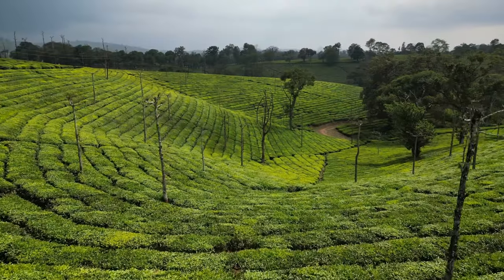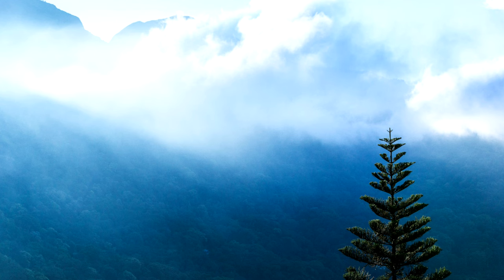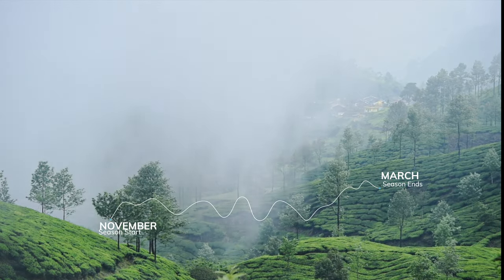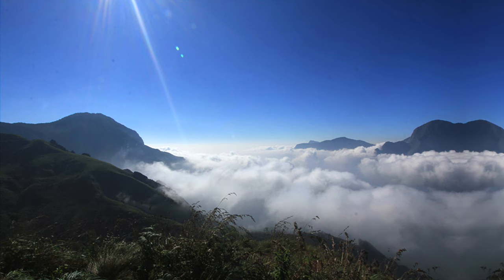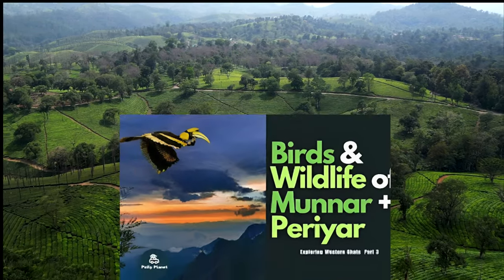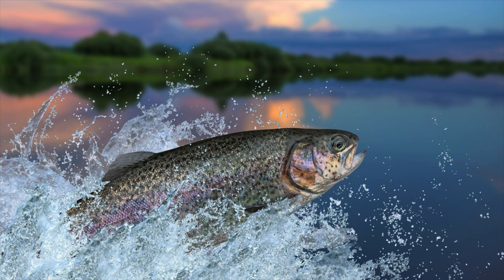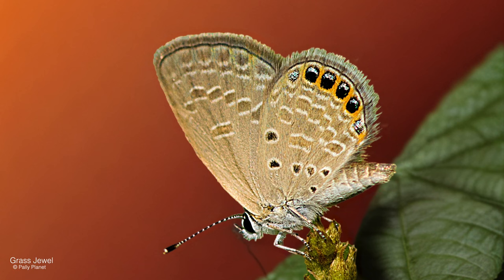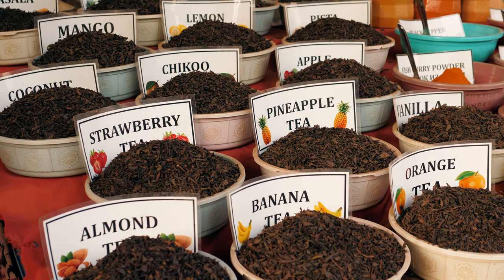What Do Many Miss In Munnar? I Trekking, Birding, Wildlife, Angling & More!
This video is an adventure travel planning tool for explorers who wish to explore Munnar hills for wildlife, birds, butterflies, etc. It discusses how to reach, when to go, where to go, what to expect, and where to stay. If you are a nature lover, birdwatcher, wildlife photographer, or trekker, you will find this video and our channel interesting. It also covers topics such as angling, landscape photography, and even butterfly watching.

Do you know where to go for rainbow trout fishing in Munnar? Watch this video!

Birding & Wildlife Guides

1. Dhanish Trogon
2. Sanu Thattekkad

Photo Credits:
Galaxy Frog: Daniel V Raju
Malabar Gliding Frog: Sammer K
Large Scaled Pit Viper: U Ajith